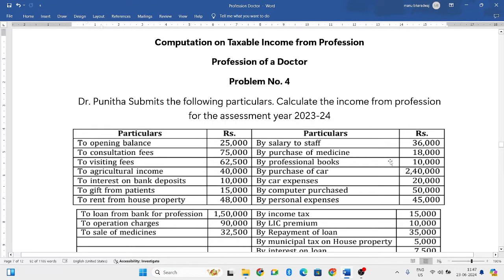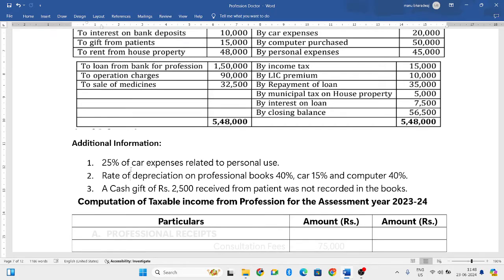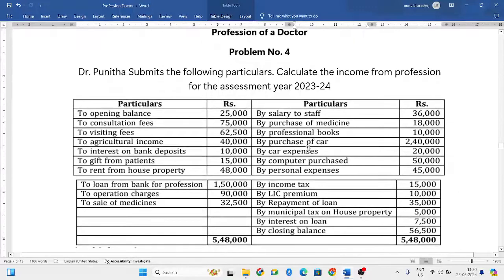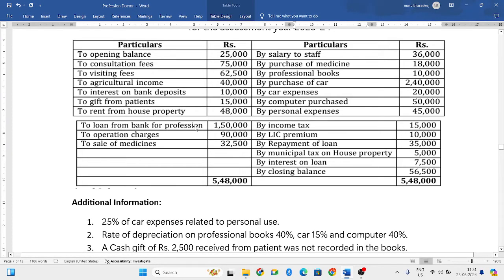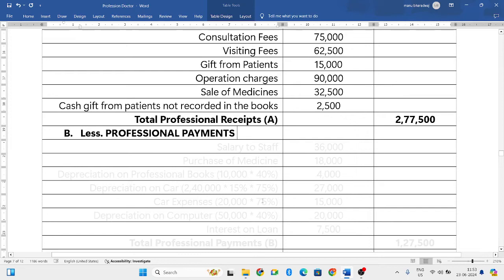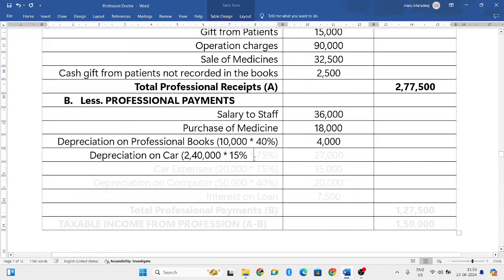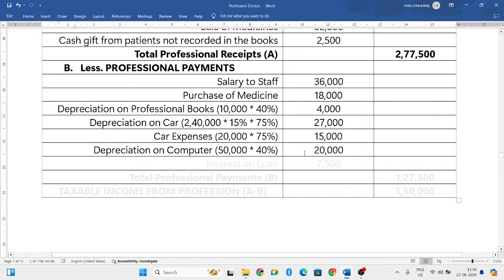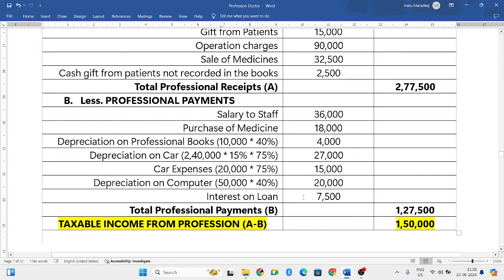Problems on Taxable income from profession of a Doctor | Part 4 | Income Tax 2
Welcome to Manu Bharadwaj Broadcast, your go-to destination for enriching educational content! Established on January 12, 2023, our channel is dedicated to providing insightful B.Com lecture videos, catering to commerce enthusiasts and students alike. But that's not all – dive deeper into the wisdom of ancient teachings with our enlightening Bhagavad Gita lecture series. Join us on a journey of knowledge and discovery.